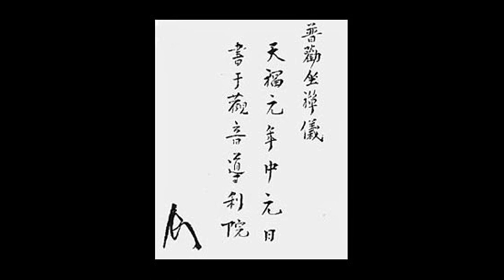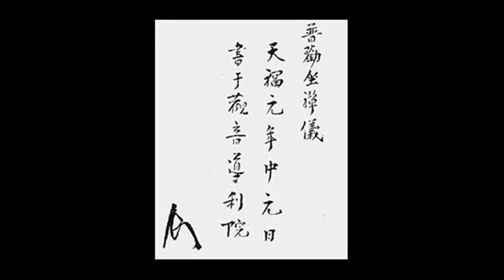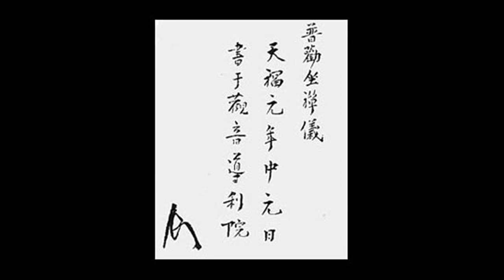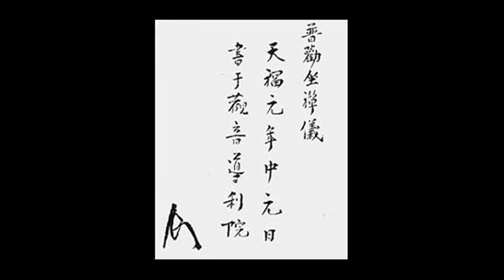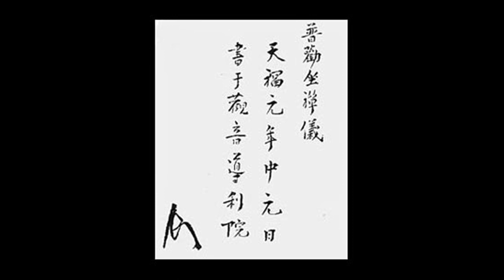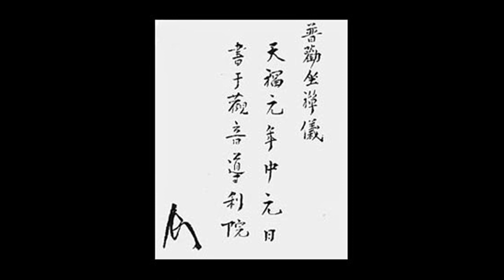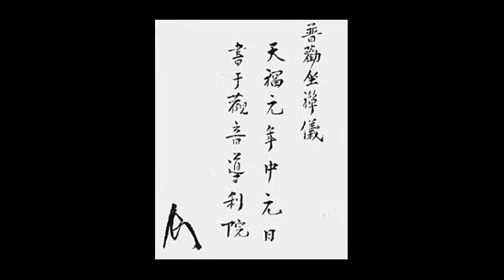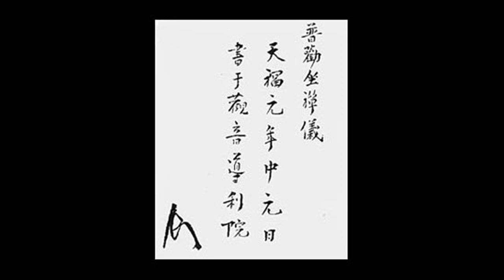Fukanzazengi read aloud (old version)